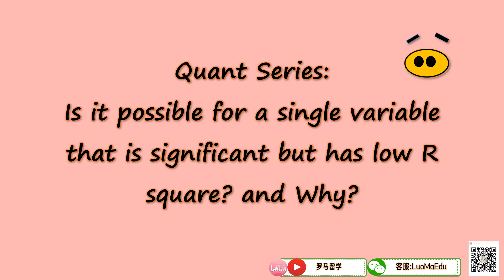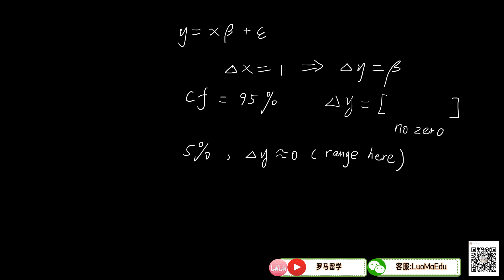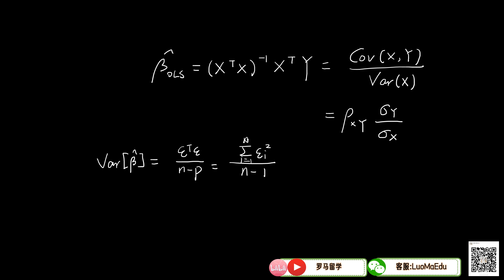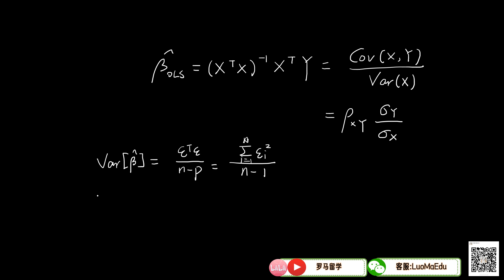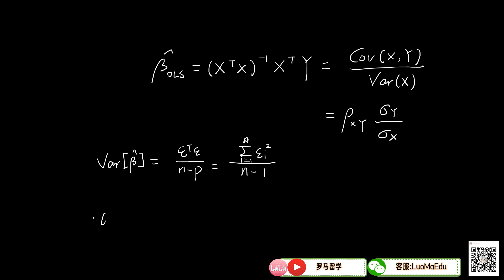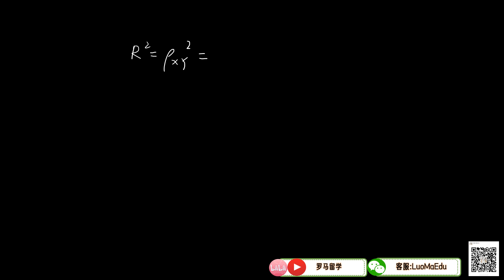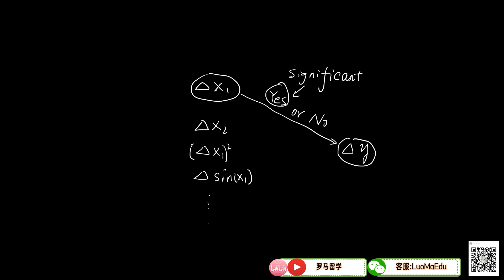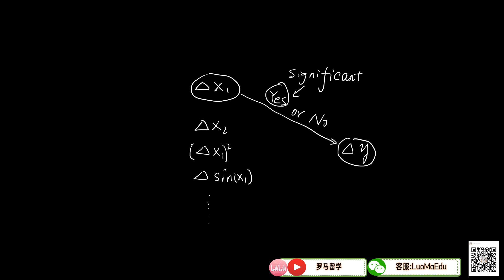[Eng]Quant: Significant but low R square |Linear Regression |statistics |Buyside quant Interview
This video goes deep into a case when a single variable is significant but has  low R square. The question usually appears in buyside or sellside quant's daily job and even in quant interview.

罗马留学客服：LuoMaEdu，硬核培训和留学机构，有效不轻松。
抖音：LuoMaEdu
湾区上门快递收货微信：Louis_Paul9603